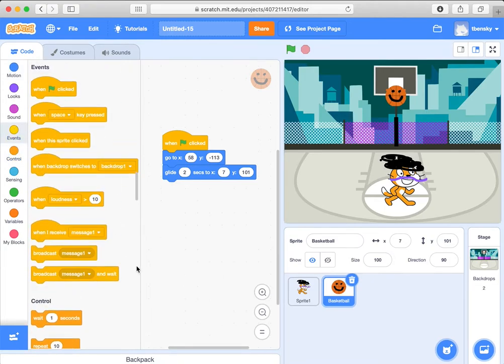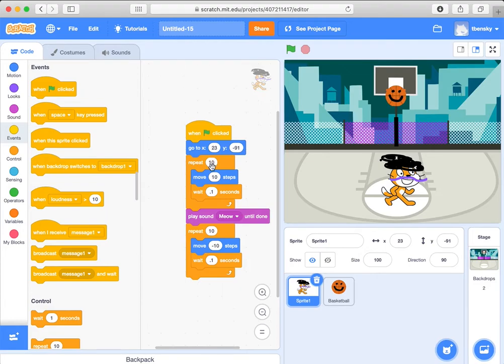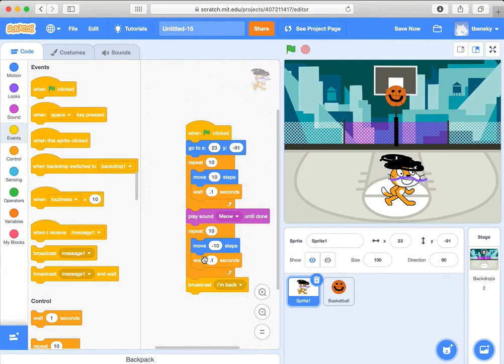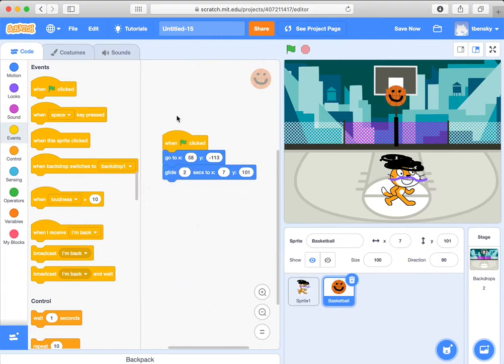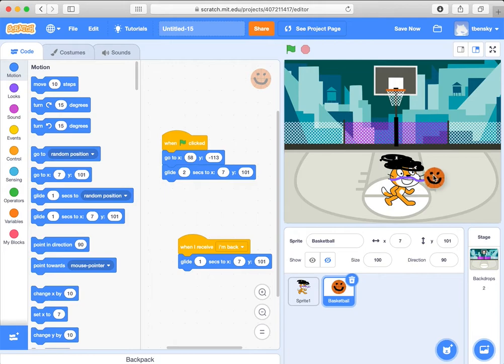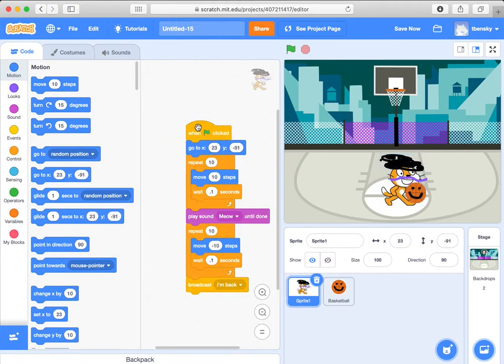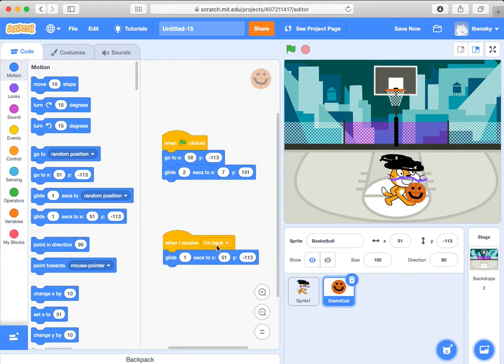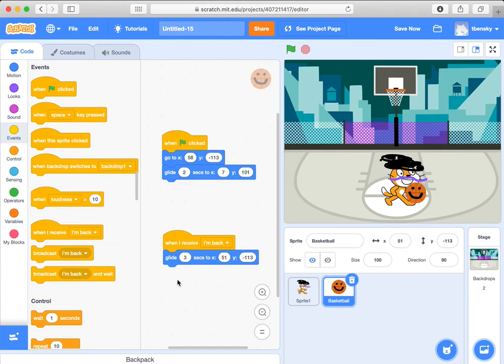Coding in Scratch: Broadcasting message between sprites